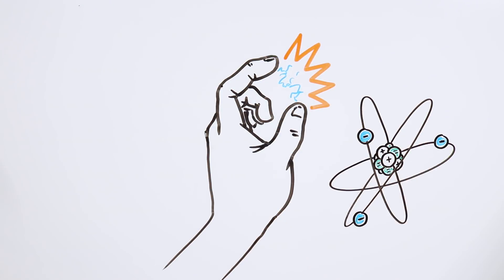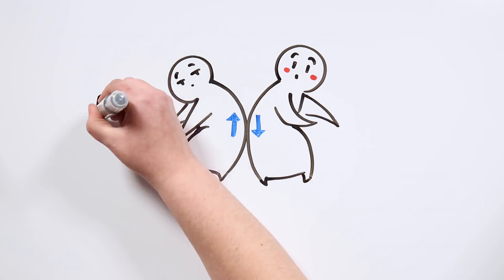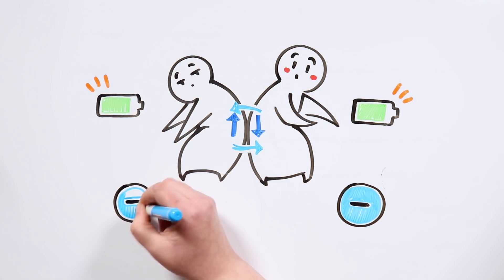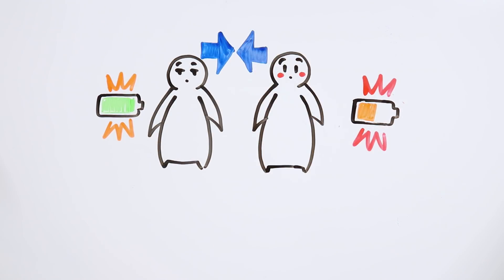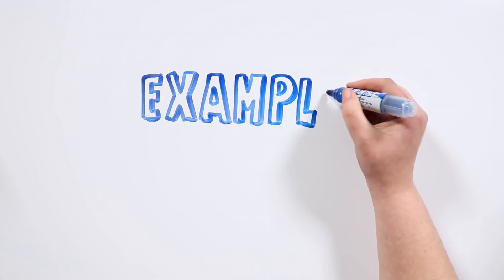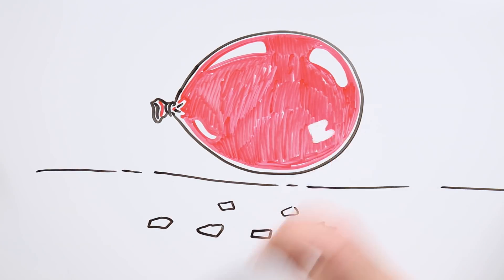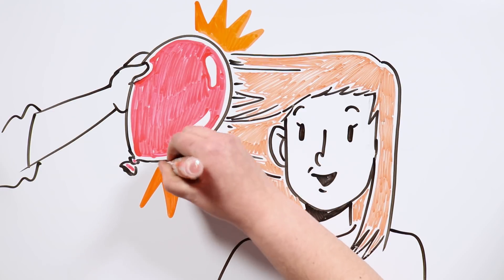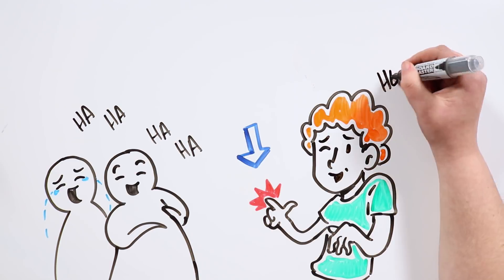STATIC ELECTRICITY ⚡ | Draw My Life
Have you ever touched an object and gotten a cramp? No, it's not about black magic: it's about static electricity, something we experience quite frequently but we don't know much about. Pay attention to the video!